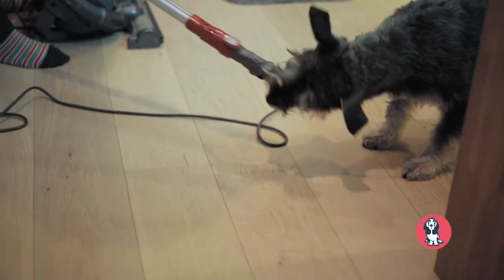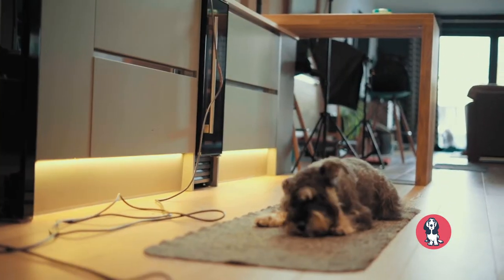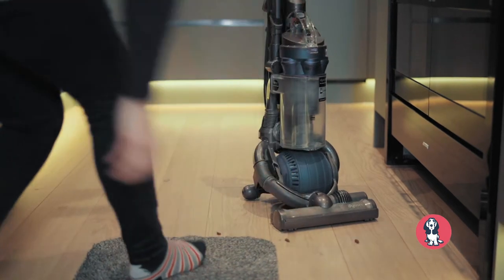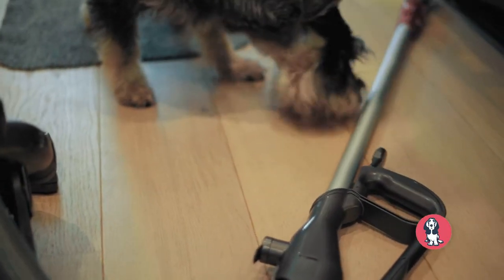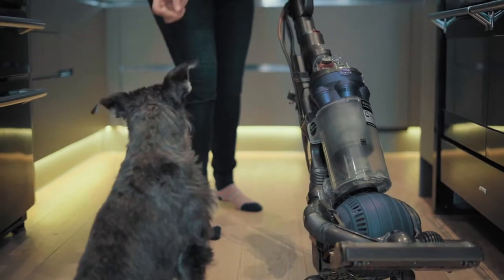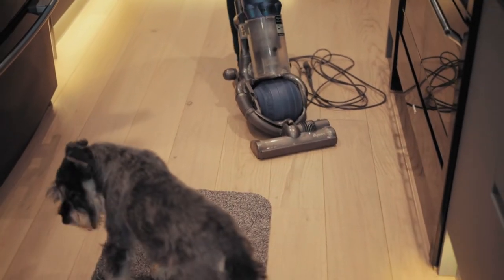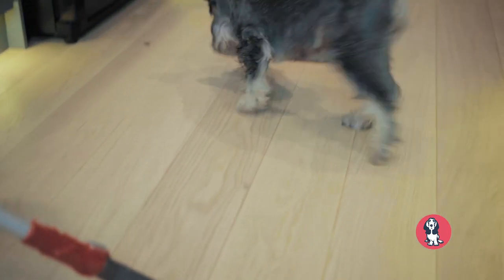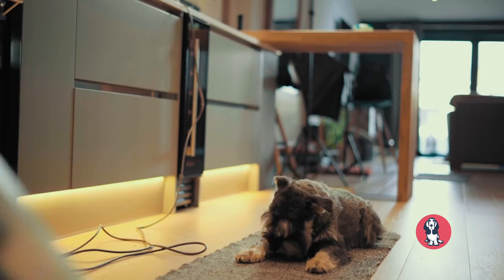Stop My Dog Barking at the Hoover | Teach Calmness Around the Vacuum Cleaner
Does your dog bark at the vacuum cleaner?
Or are your dogs scared of the hoover?

In this video, we give our top tips for training your dog to like the vacuum and be calm when you're doing the housework. No more chasing, attacking, playing, or running away from it! If they bark at everything - from your mop to your lawnmower - you can use the same techniques as we show here for the hoover.

This is also a great way to introduce your new puppy to new household items and situations in a positive way to build confidence.

CONTENT
0:00 Intro
0:33 Step One - creating positive association with the vacuum existing
1:08 Step Two - adding in movement
2:02 Step Three - turning on the hoover
2:41 Step Four - adding movement to the switched on vacuum
3:27 Step Five - introducing the nozzle and attachments
4:14 - Step Six - add distance

Got a fearful dog?